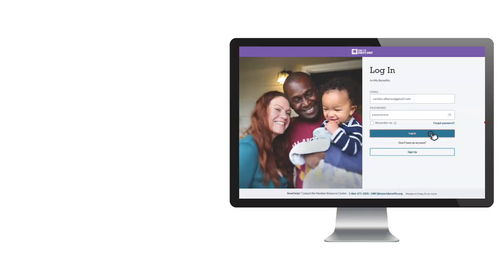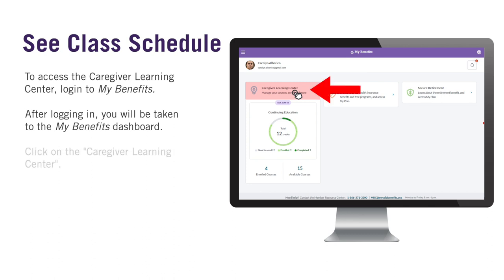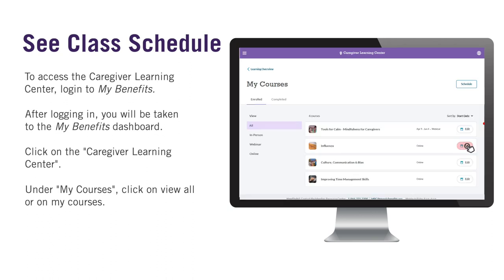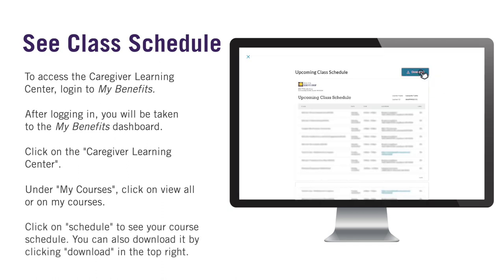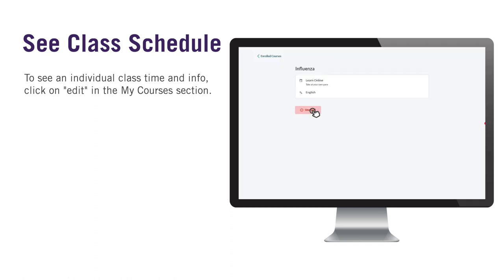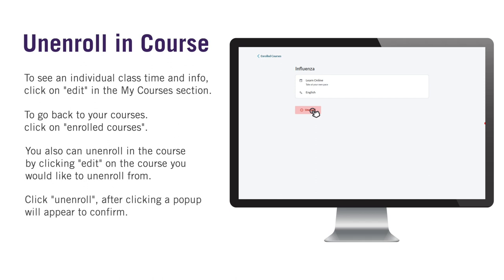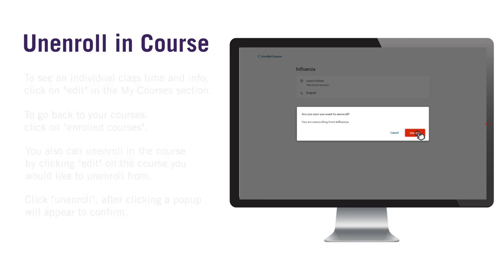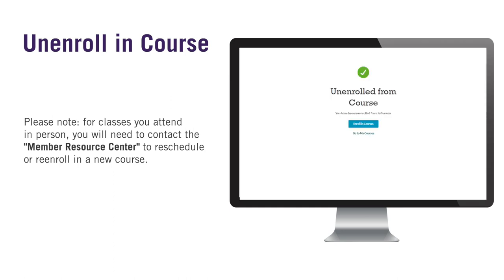Get to Know the Caregiver Learning Center: How to see your class schedule & unenroll from a course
How to see your class schedule & unenroll from a course.